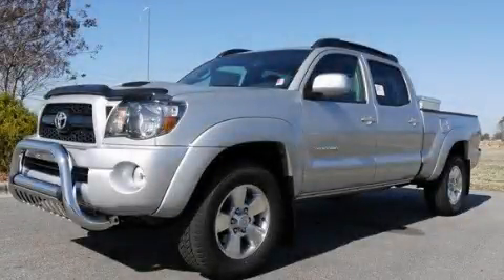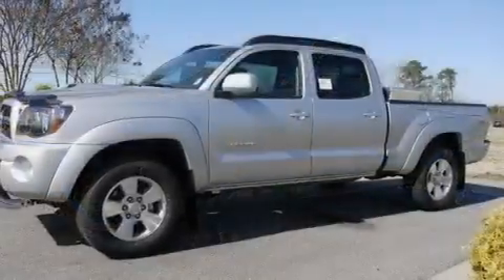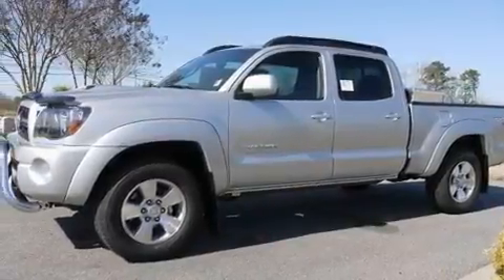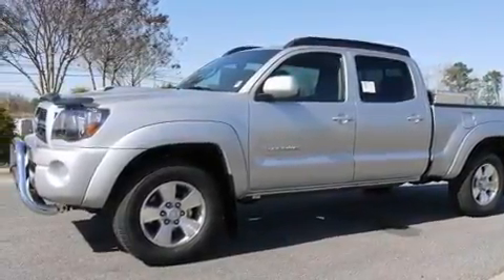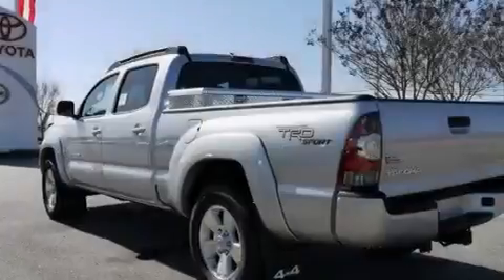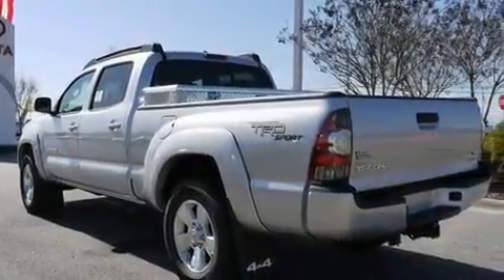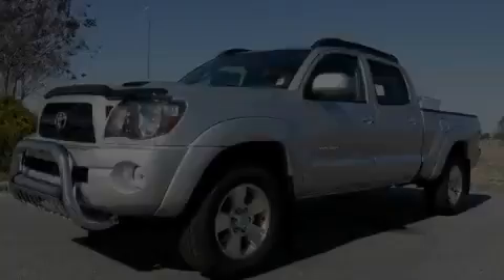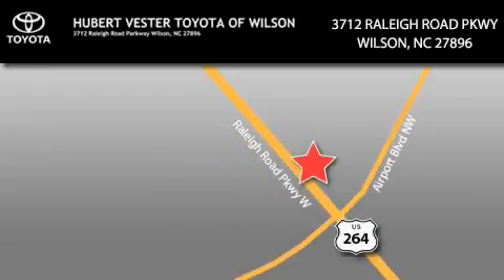2011 Toyota Tacoma Raleigh NC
Year : 2011

 Make : Toyota

 Model : Tacoma

 Engine : Gas V6 4.0L/241

 Trans . : Automatic

 Exterior : Silver Streak Mica

 Miles : 5

 Interior : Graphite

 3712 Raleigh Road Parkway

 2011 Toyota Tacoma Wilson NC